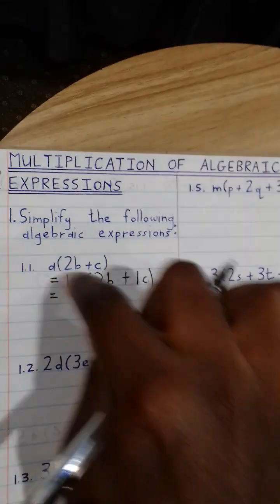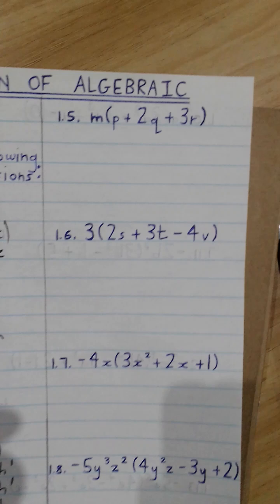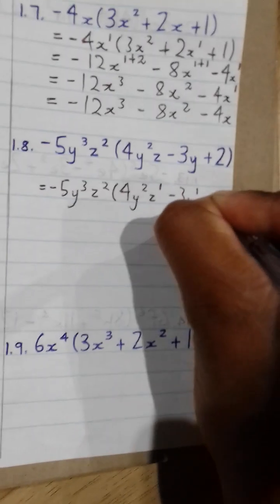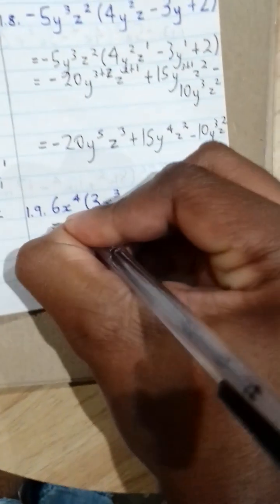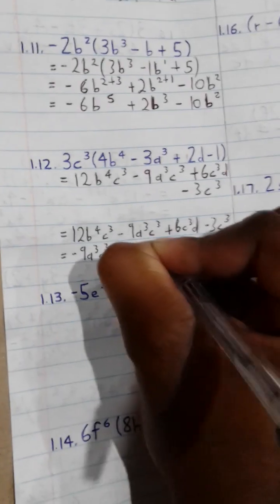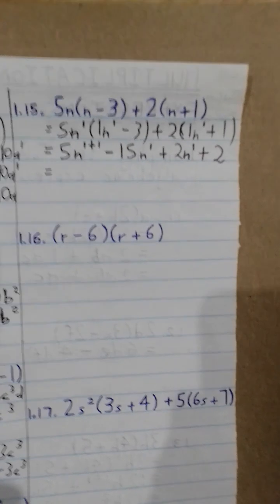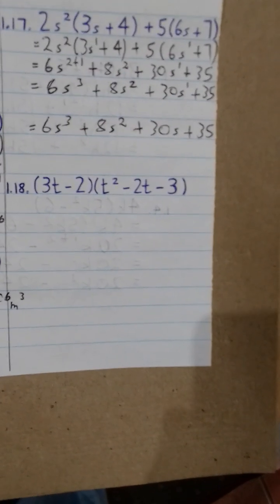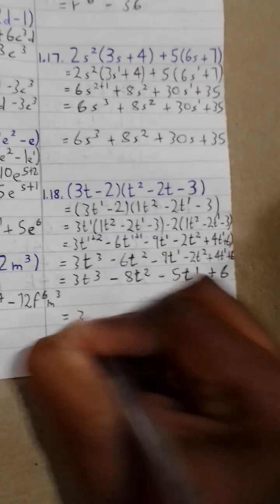Gr09M Multiplication of Algebraic Expressions P1